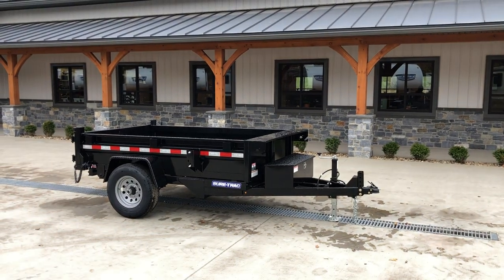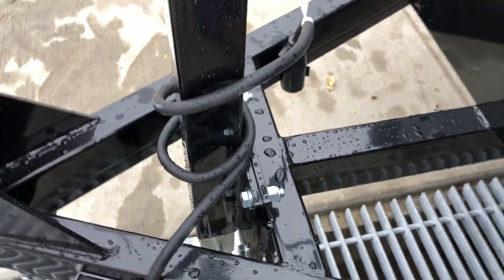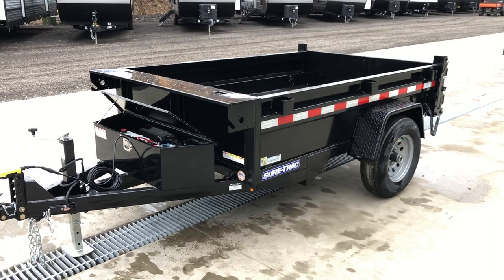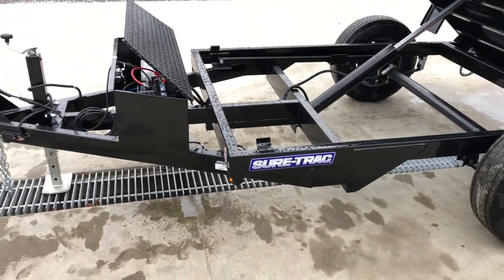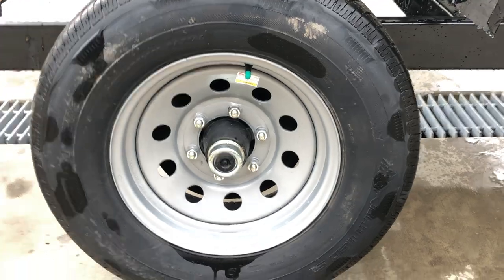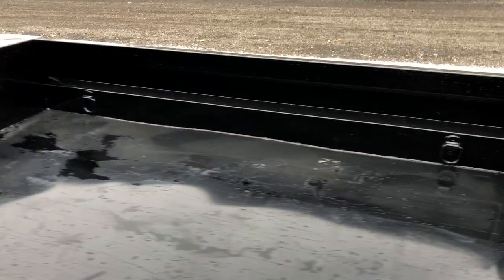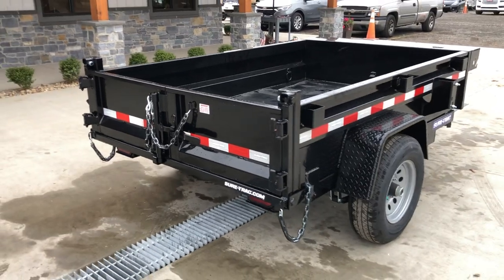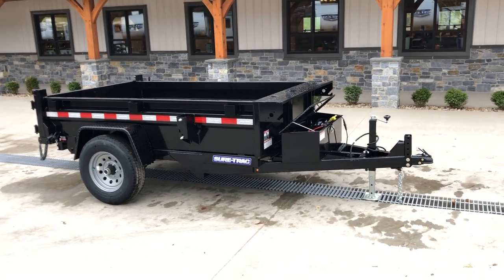Sure-Trac 5x8' Single Axle Dump Trailer 5000# GVW